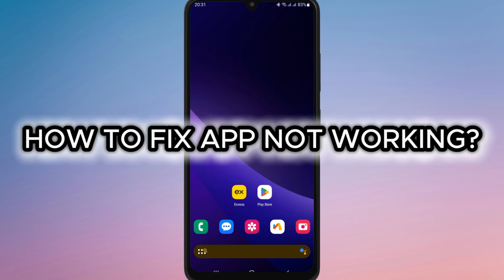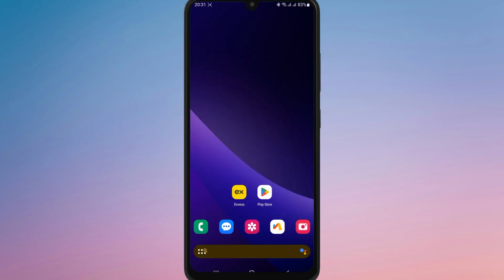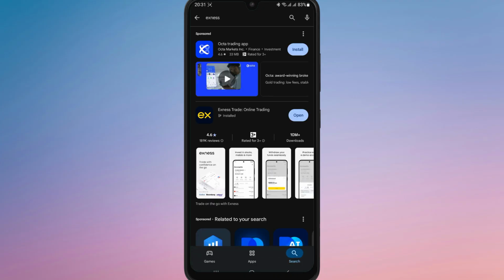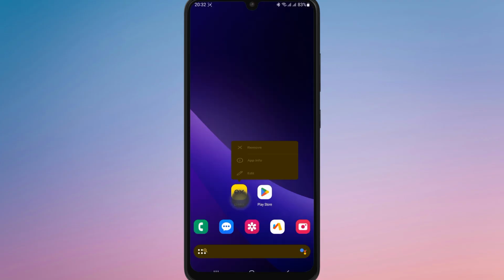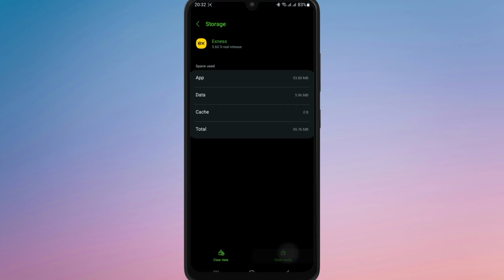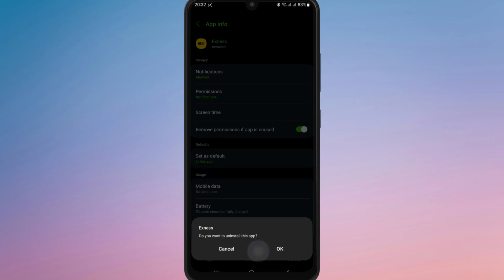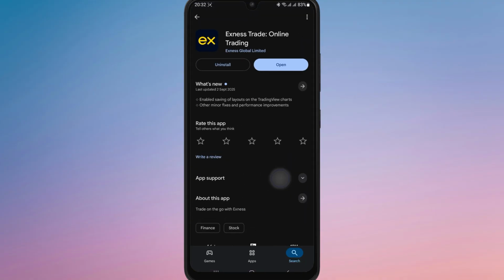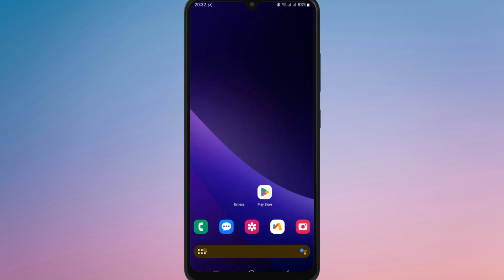How to Fix Exness App Not Working 2025?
Is your Exness app not working, crashing, or showing errors? In this detailed tutorial, we’ll show you step by step how to fix the Exness app not working on your device. This guide covers checking your internet connection, updating the Exness app to the latest version, clearing cache and app data, restarting your device, and reinstalling the app if necessary. If your app still doesn’t work, we’ll explain how to contact Exness customer support for a permanent solution.

Following these troubleshooting tips will help resolve login issues, app crashes, and other technical problems, ensuring your Exness app runs smoothly for trading. Keeping your app updated and maintaining device compatibility is essential for a seamless trading experience.

Drop your questions in the comments, and we’ll be happy to assist!